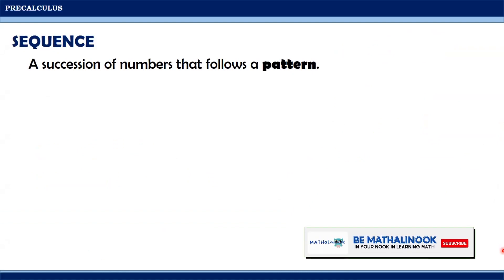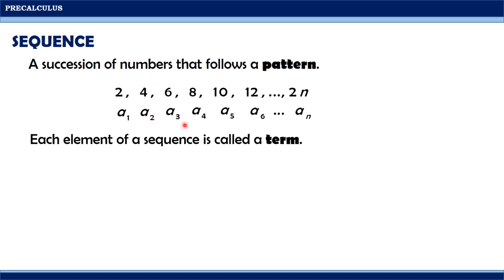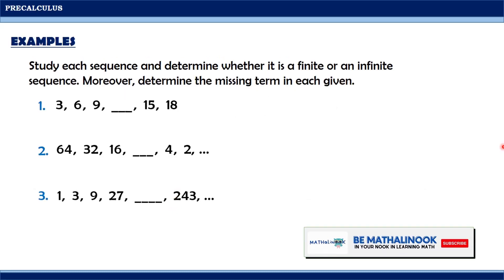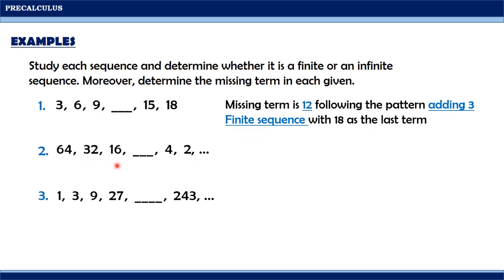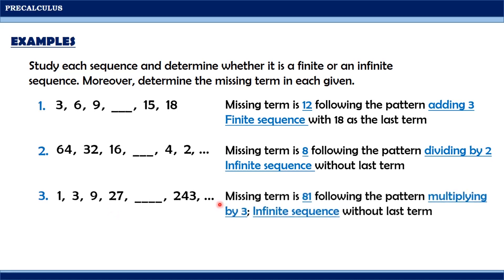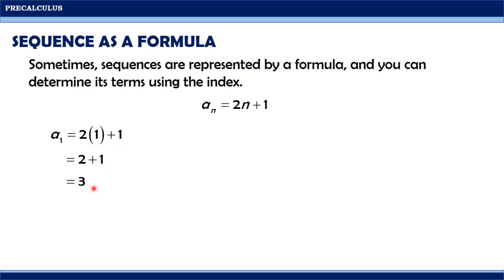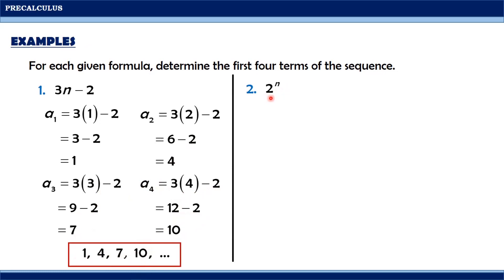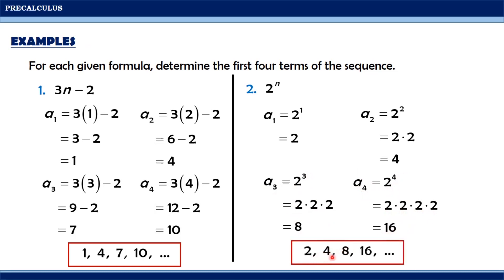Precalculus | Sequences and Series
This video is about sequences and series.